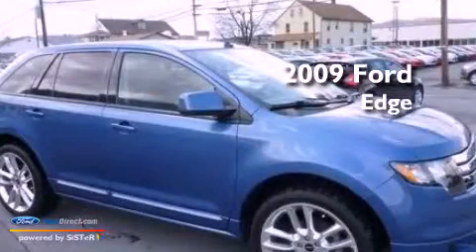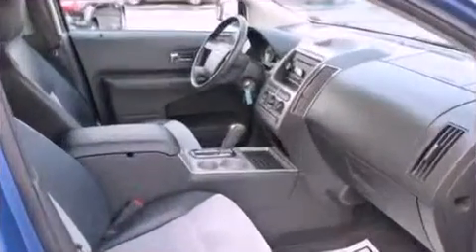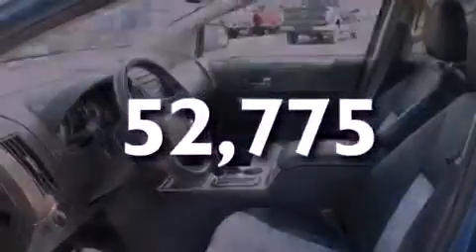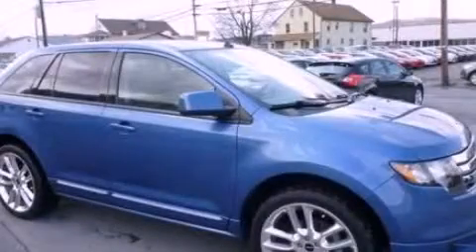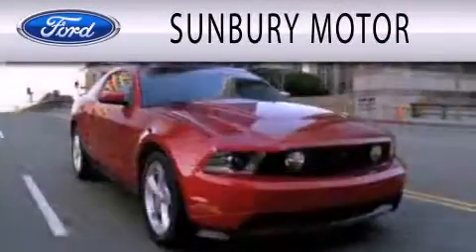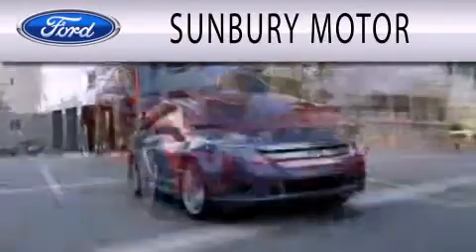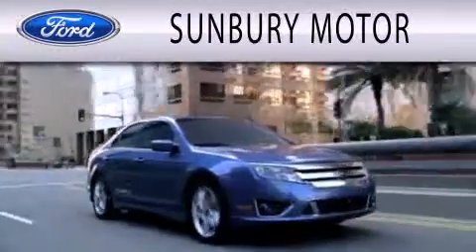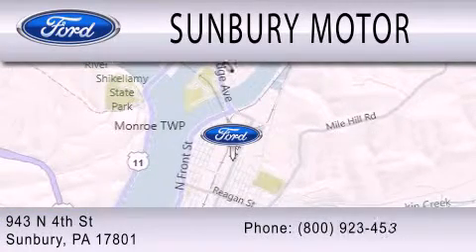2009 FORD EDGE Sunbury PA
Year : 2009
 Make : FORD
 Model : EDGE
 Engine : 3.5L V6 24V MPFI DOHC
 Trans . : 6-SPEED AUTOMATIC
 Exterior : BLUE
 Miles : 52,805

 Stock : KM981B